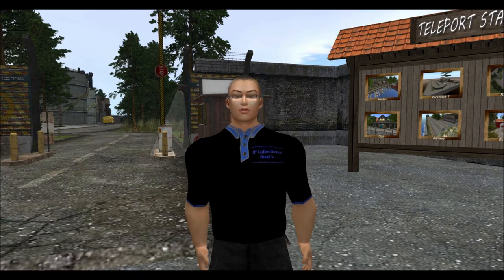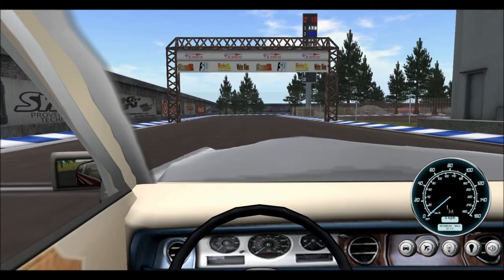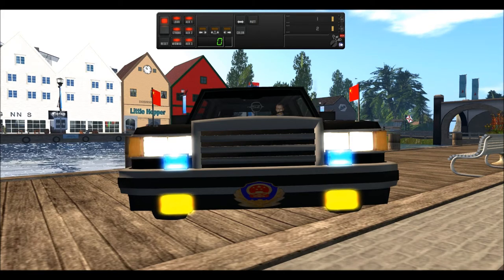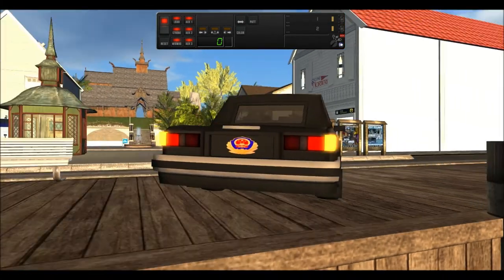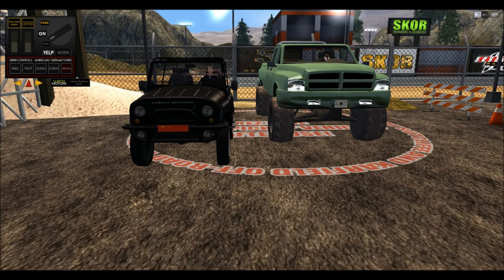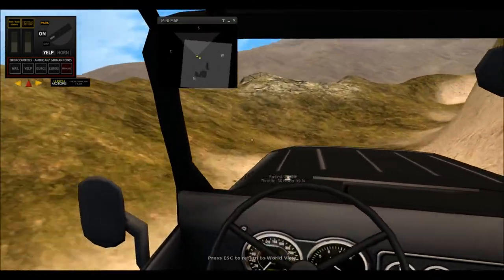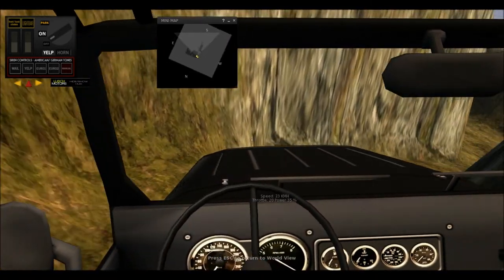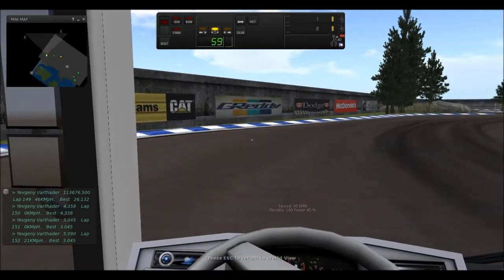Second Life Road Test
A Automotive Sports Magazine from Second Life looking at the various aspects of the automotive lifestyles.